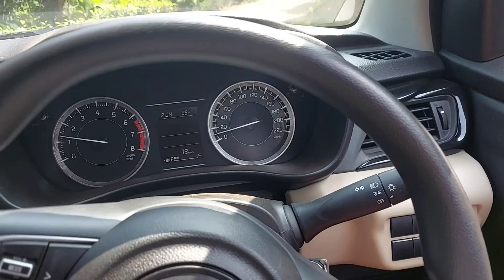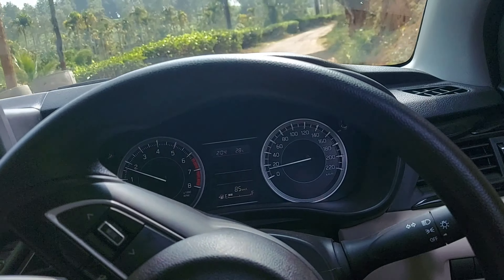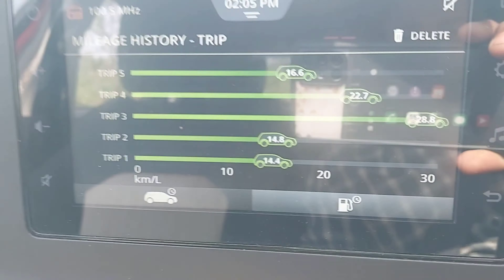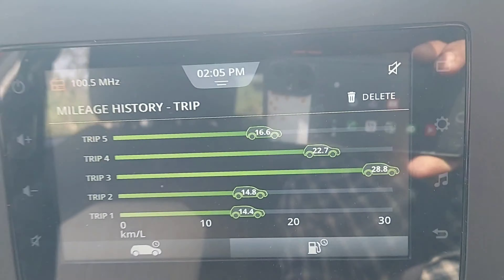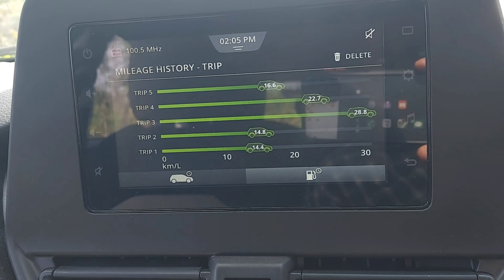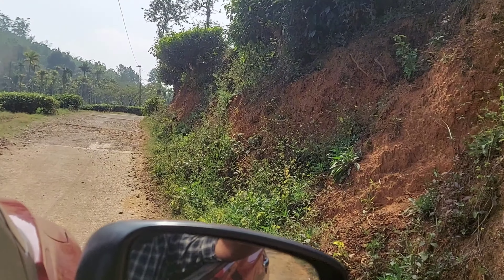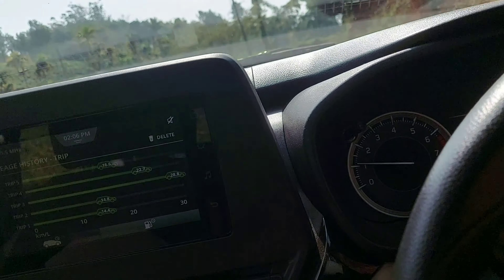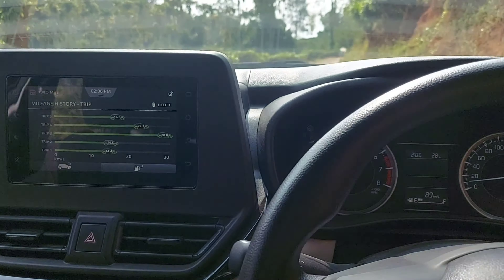Toyota Glance Top Mileage 38 ടയോട്ട ഗ്ലാൻസ് ടോപ്പ് മൈലേജ്